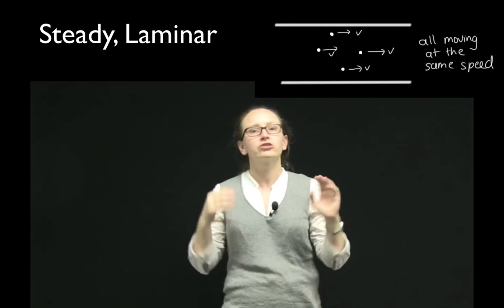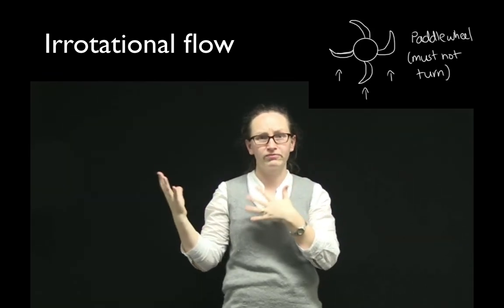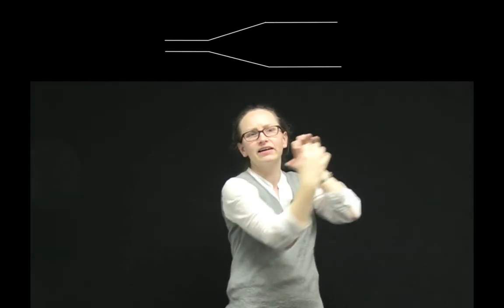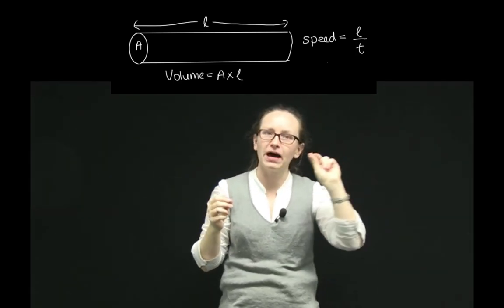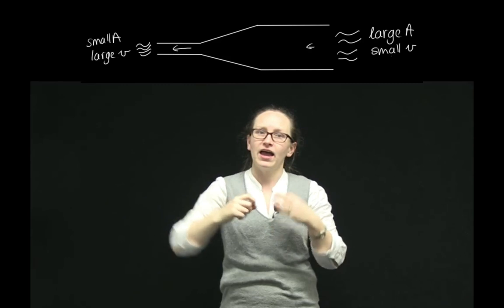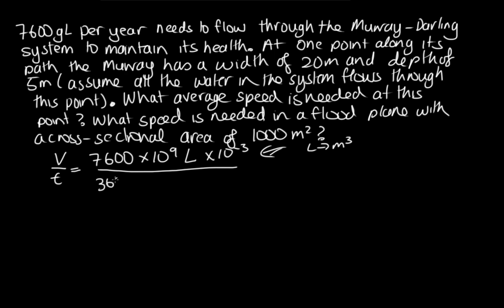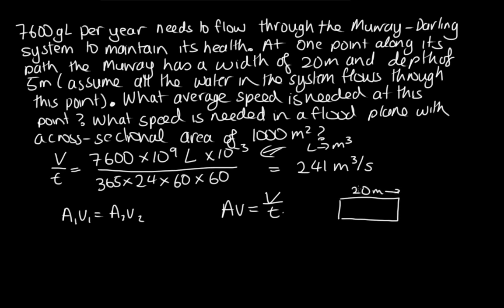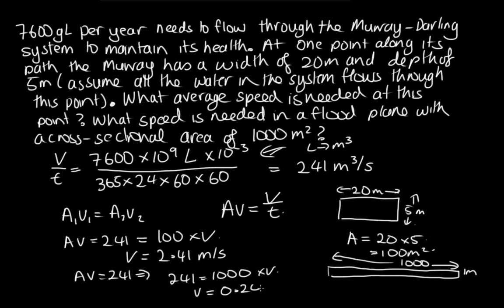Ideal fluid flow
In this video we will consider what is meant by "ideal fluid flow". We will reason that the volume rate of flow along a pipe is constant and use this to solve a problem.